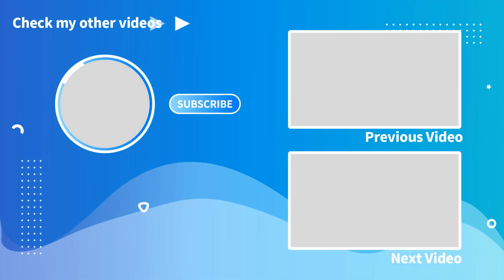TRAINS at CHELFORD railway station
So it is time to head into the north west today as we head for five stations in that area that we didn't do when we were in the area last time and to start off, we are going to finish off the Crewe-Manchester line in Chelford

Traction in this video is provided by Northern, Avanti West Coast, Cross Country and Transport For Wales

Timestamps

0:00 Intro
0:16 Trains at Chelford railway station